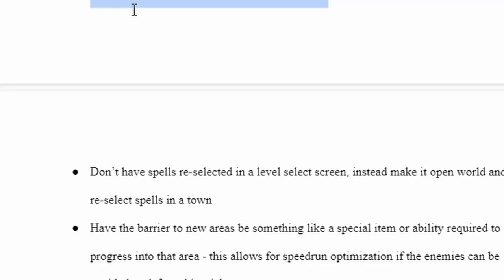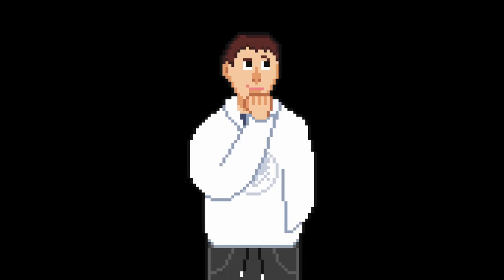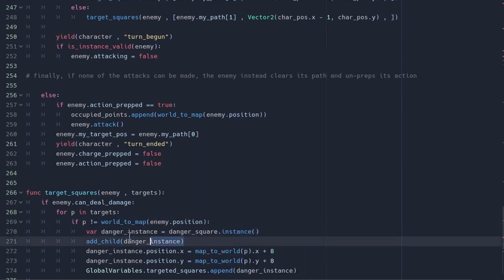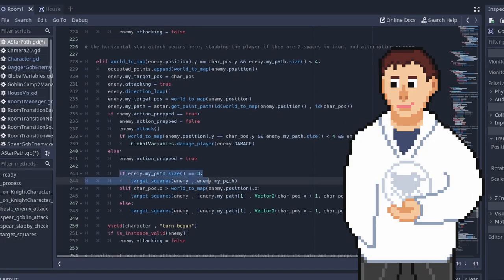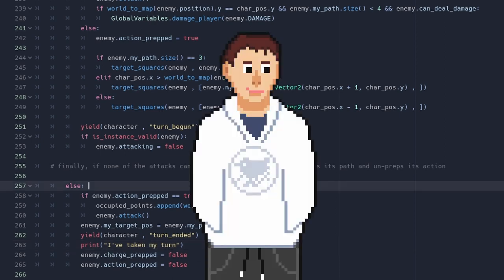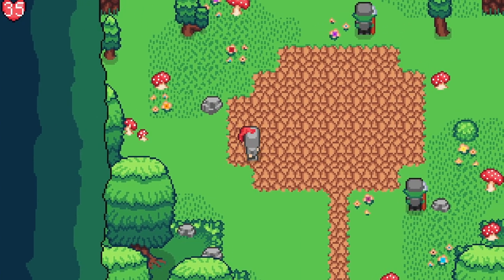Giving my Indie Game Some JUICE! | Honor for Hire Devlog #2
Welcome back - at LONG LAST - to Honor for Hire, my tile-based RPG being developed in the Godot game engine. I’ve been working on the project intermittently throughout the year, and I’ve finally whipped myself back into productive shape. It’s finally time to show off the new features I’ve been adding as I jump fully into the development process. So strap in, sit back, and enjoy!

Merry Christmas and a happy New Year to all those watching!